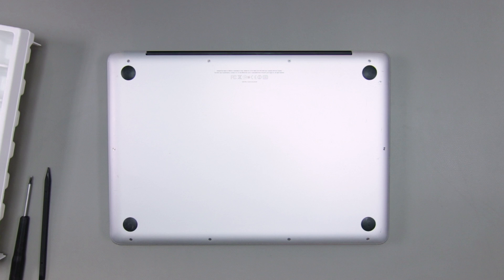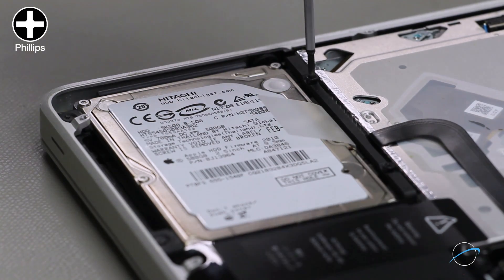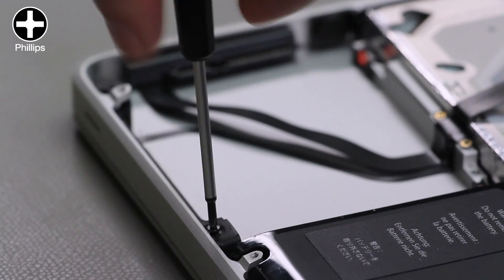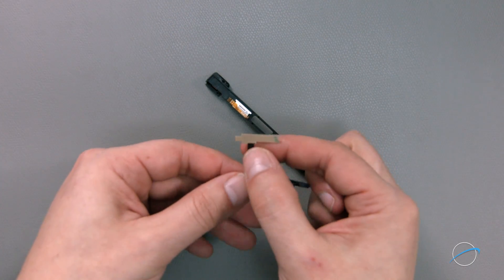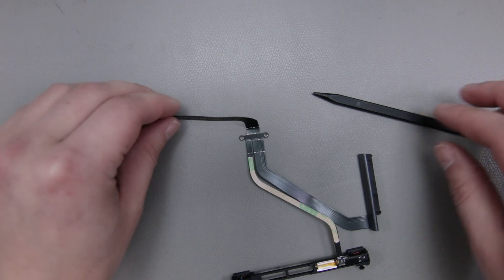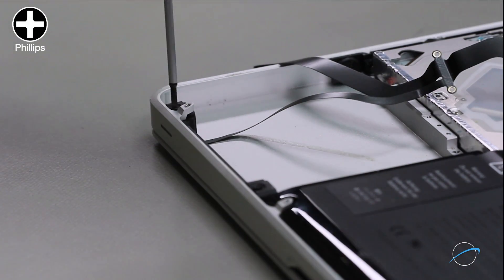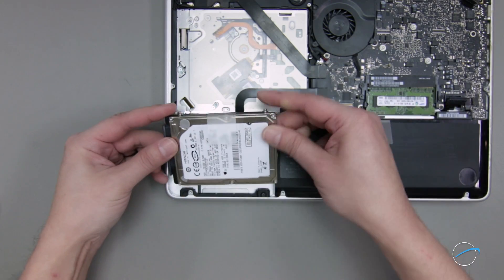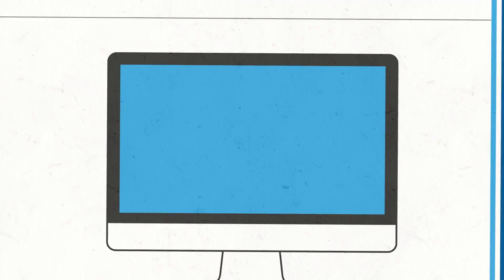How to Replace the Hard Drive Cable in a 13-inch MacBook Pro 2011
We show you how to replace the drive cable in a 13-inch MacBook Pro (2011). When you’re upgrading your hard drive, in some cases the original cable may have become damaged or brittle over time, and needs to be replaced. This cable is important because it connects your drive to the logic board. This step-by-step, DIY, install video makes it easy to replace the cable.

Video Jump Points:
00:00 – Title, Difficulty Level, and Notes
00:12 – Introduction / Overview
01:21 – Part 1 – Removing the Original Cable
03:47 – Part 2 – Preparing the New Cable
06:03 – Part 3 – Installing the New Cable
07:10 – Reinstalling the Drive
07:39 – Reconnecting the Battery
07:46 – Reinstalling the Bottom Laptop Cover
08:19 – Final Notes and Closing

Compatibility:
The replacement cable is compatible with:
- 15-inch MacBook Pro 2012 with Model ID: MacBookPro8,1